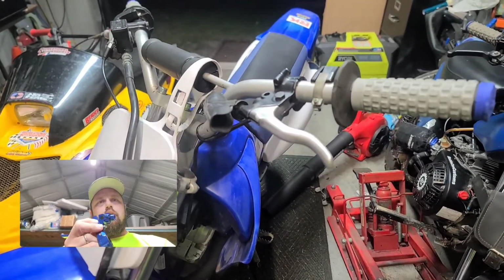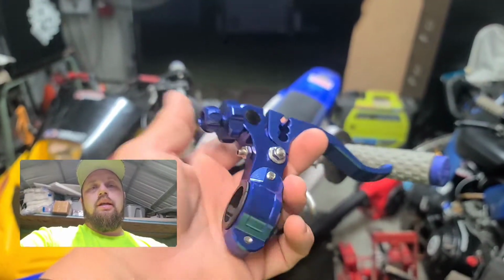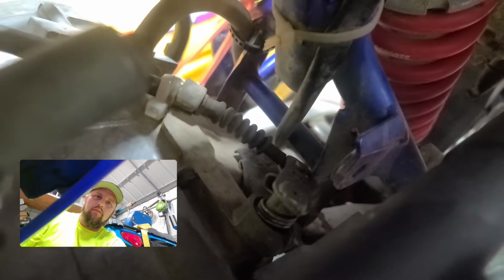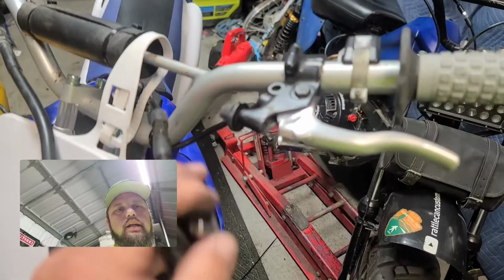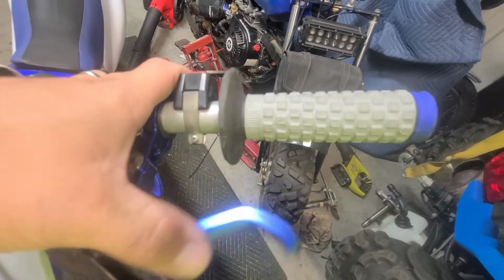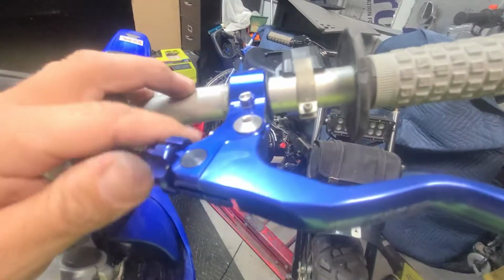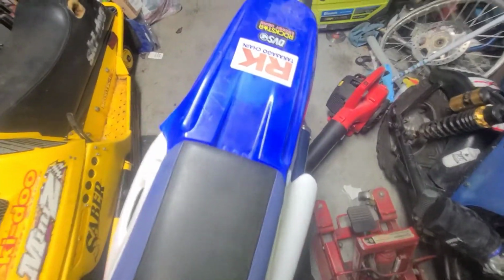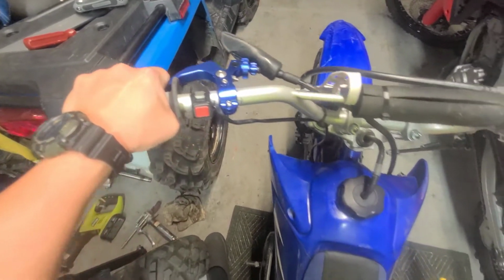Installing an Amazon Clutch Lever - How-To with John!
John bought and installed this Amazon Stunt Clutch Handle for his TTR125.

So the question remains. Is it worth it?

Could Amazon parts be GOOD?

Amazon Stunt Clutch Handle:

PRO CAKEN Motorcycle Universal CNC Short Stunt Clutch Lever Aluminum Alloy 7/8‘’ 22mm Compatible with Most Motorcycles Dirt Bike-Blue